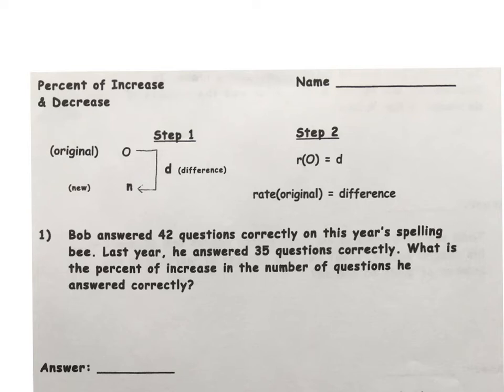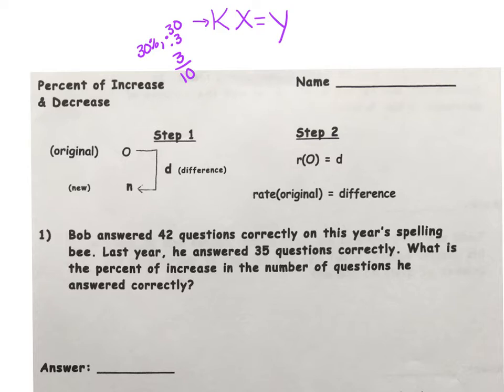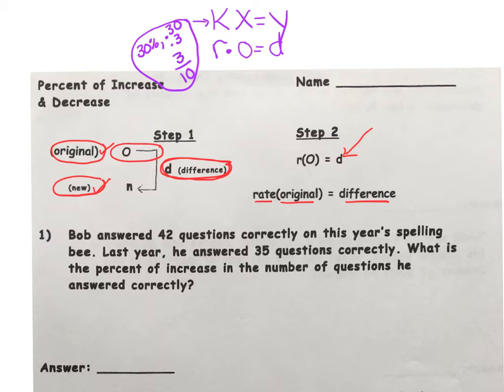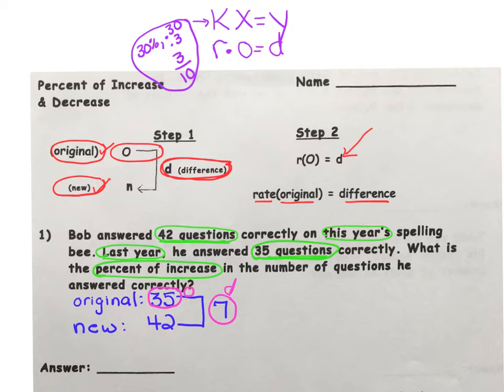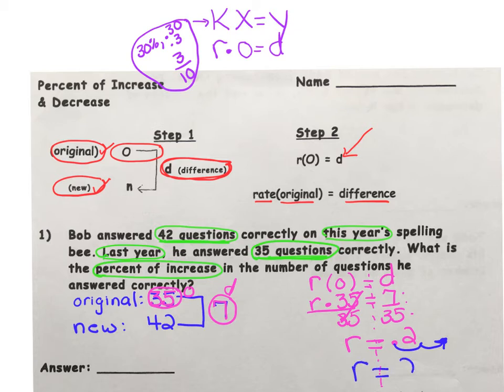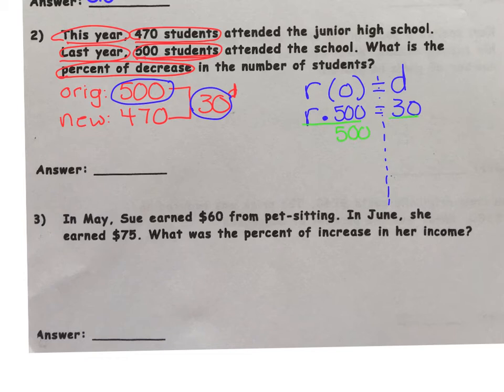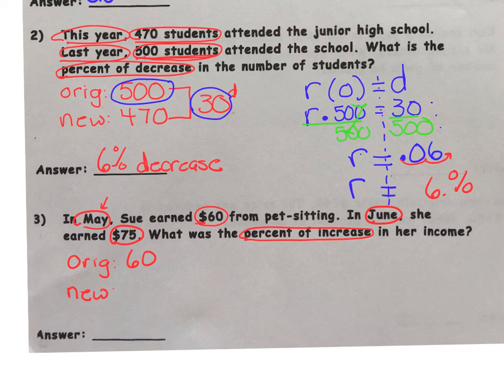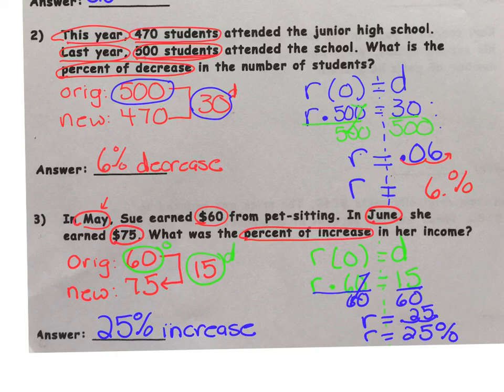PAGE 1 - Percent of Increase & Decrease